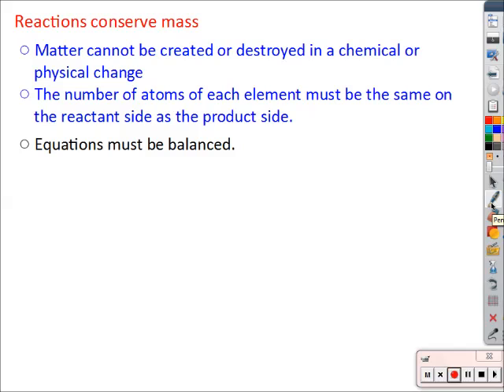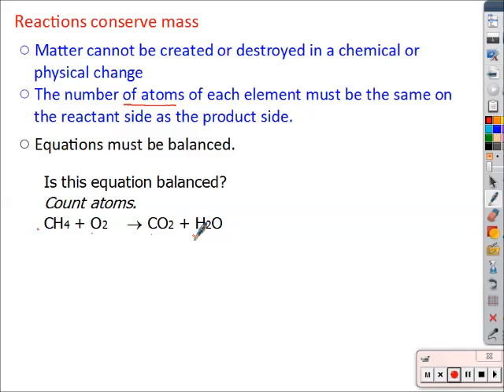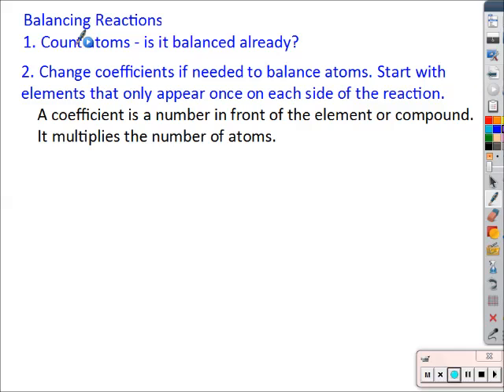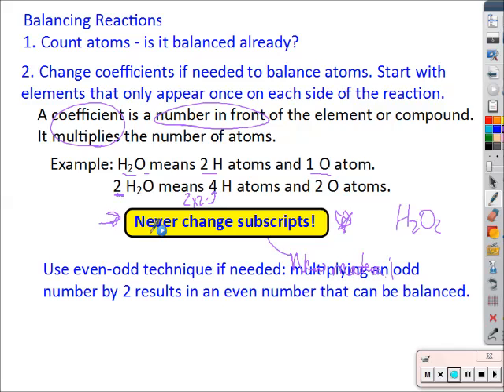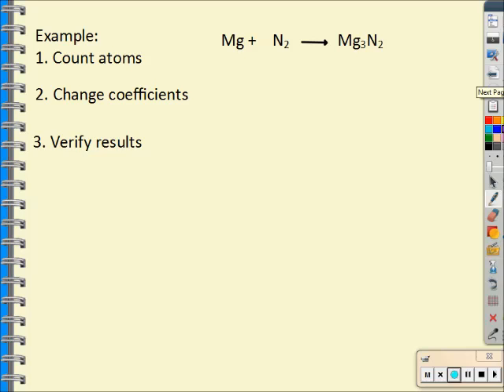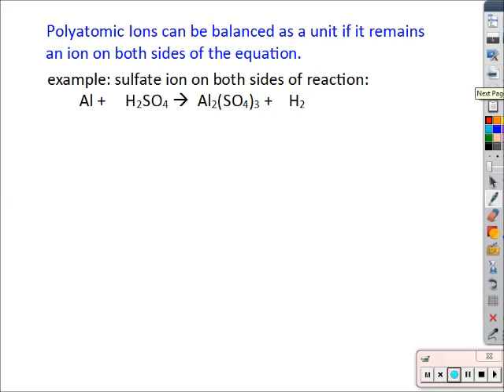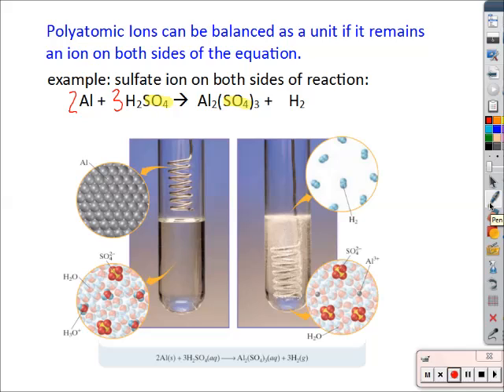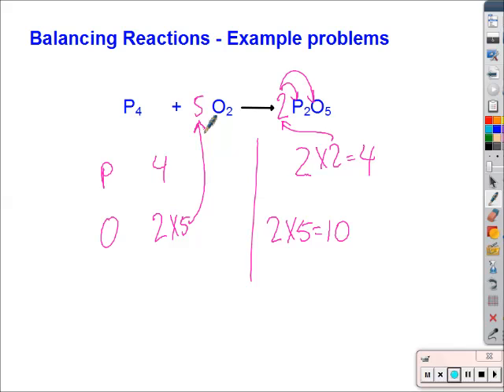VOD8 2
Chemistry section 8-2 balancing reactions